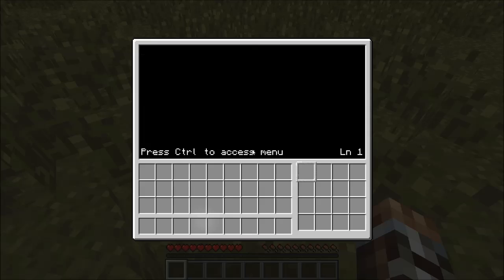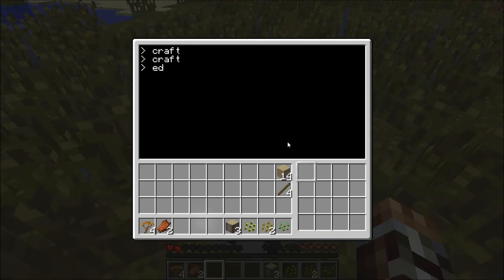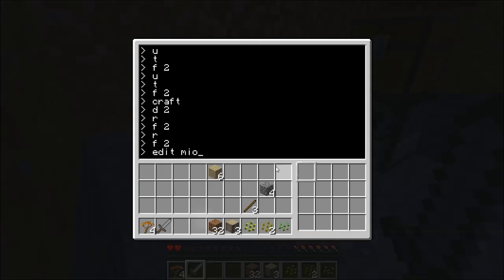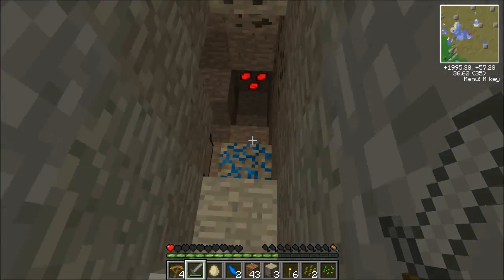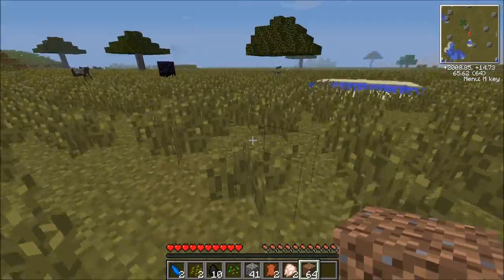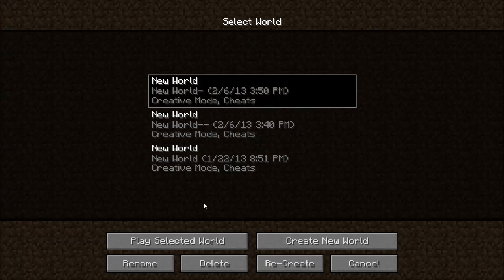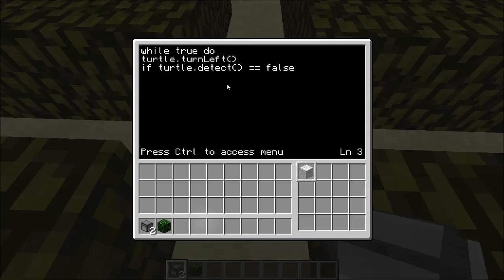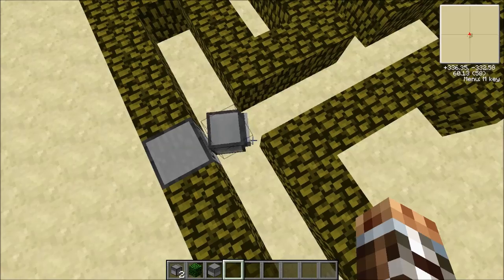Minecraft - Turtle Mode EP1: The Basics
Bae here! Let's play some Feed the Beast! I'm playing a specific challenge focused around computercraft, turtles, and Lua. If you're into that stuff, then you should enjoy!

Current Rules:
 -Cannot break blocks directly. (Except blocks that can be broken with one fist hit)
 -Cannot break blocks with throw-able items. (Same as above)
 -Cannot use a crafting table or grid.
 -Starts with a Crafty Mining Turtle
 -Starts with a full stack of coal.
 -Cannot use Thaumcraft/Magic.